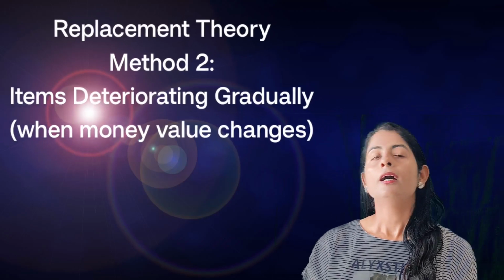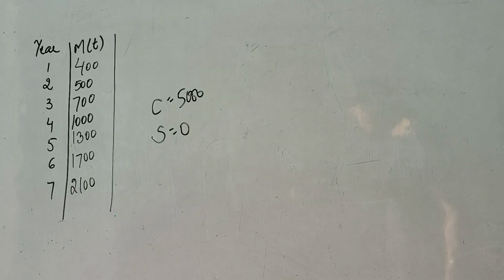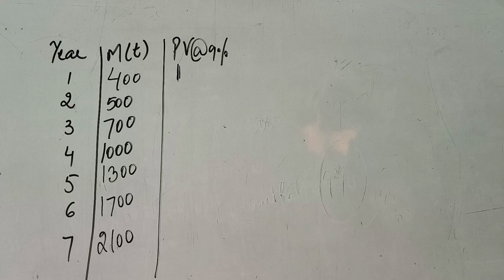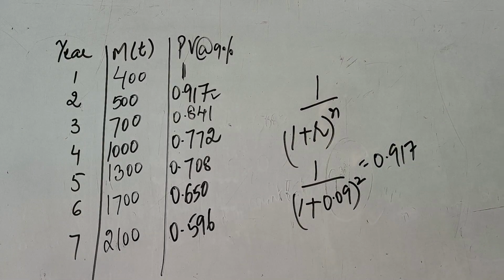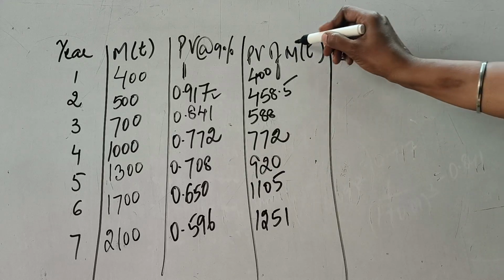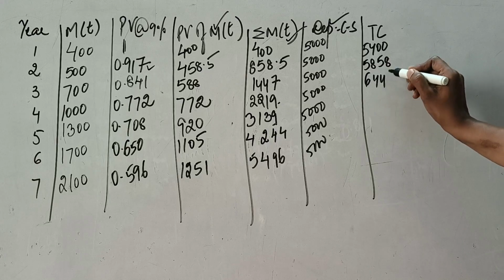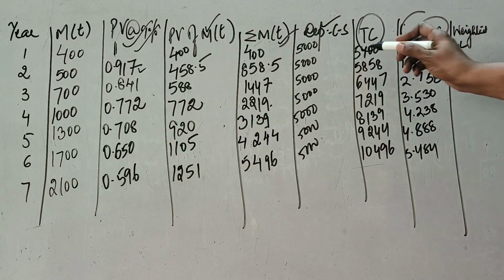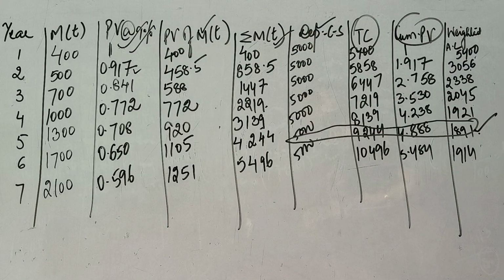Replacement Theory: Items Deteriorating Gradually and Time Value of Money Changes